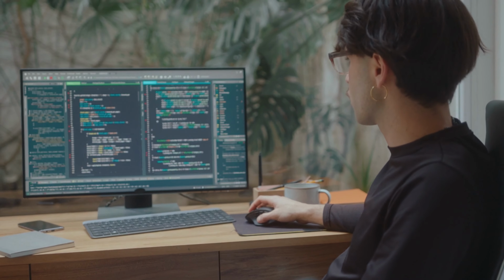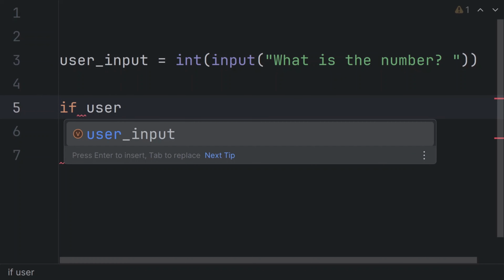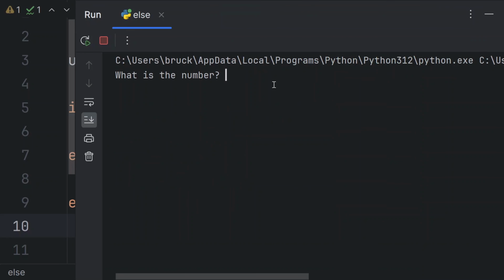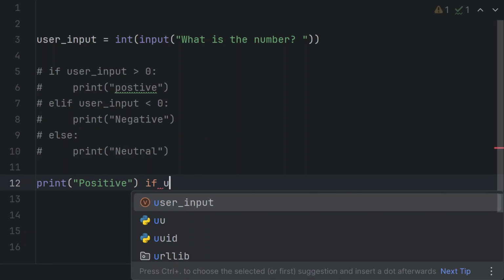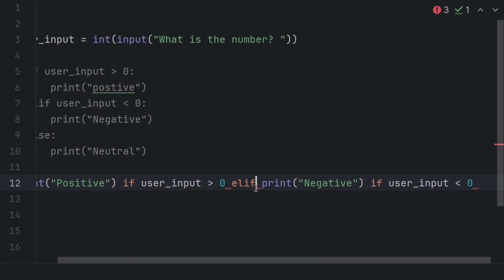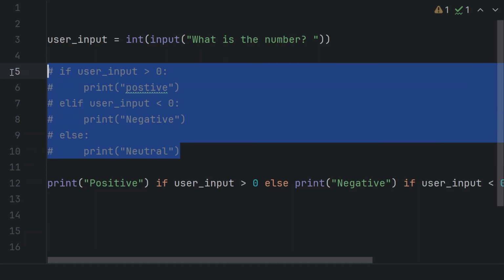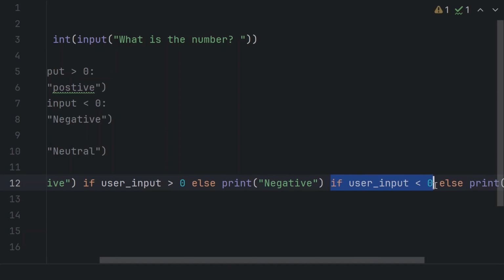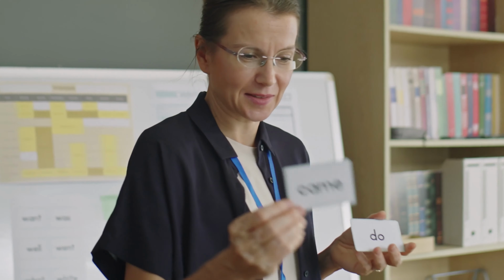IF Statements In ONE LINE - BEGINNER PYTHON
Did you know that you can write an if statement in ONE line using python? In this video, I will show you how to use this feature of python. This is a simple and easy python tutorial for beginners where I show you about python if/else statements and how you can write them in a SINGLE LINE.

CHAPTERS:
0:00 Introduction
0:11 Positive/Negative Project
4:00 How does One Line If Statement Work?
4:25 Why Use One Line If Statements?
5:00 SUBSCRIBE